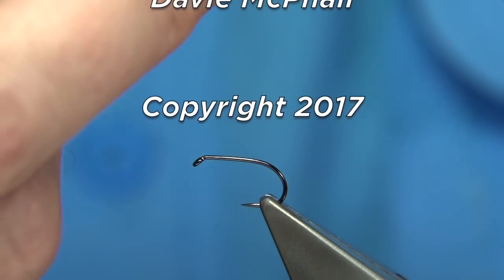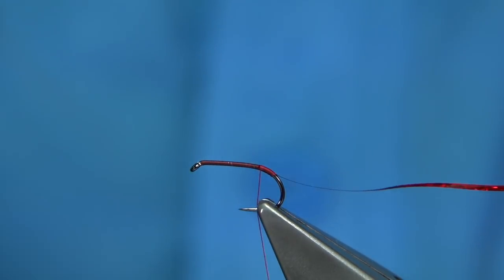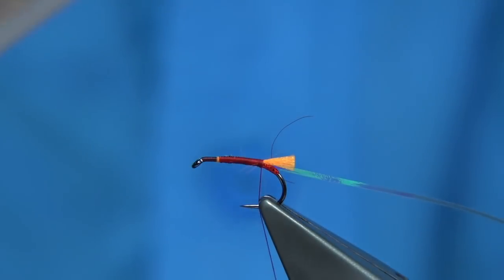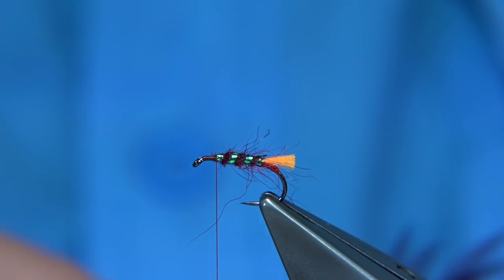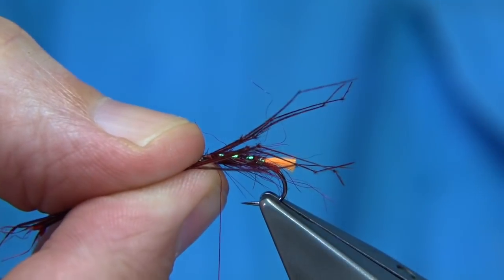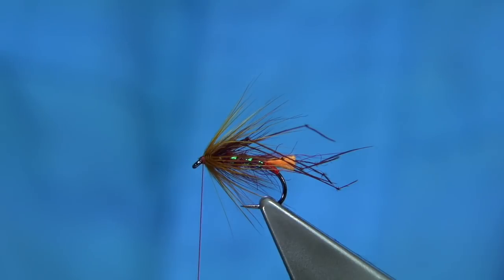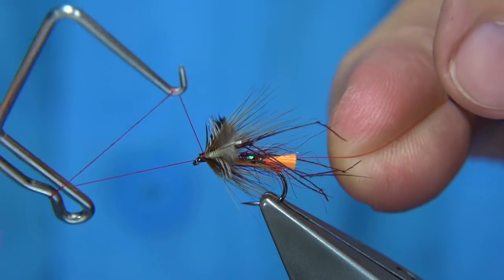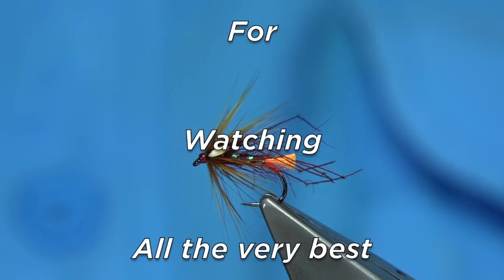Tying a Claret Irish Hopper by Davie McPhail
Claret Irish Hopper…

Materials Used;

Tag, Red Holographic Tinsel
Tail, Gol-Brite Floss No.7 Flu-Orange
Rib, Medium Pearl Tinsel
Body, Claret Seals Fur or Sub and UV Black Ice Dub
First Hackle, Claret Cock
Legs, Pre-Knotted Pheasant Tail Fibres dyed Claret
Front Hackle, Ntural Brown or Ginger dyed Sunburst